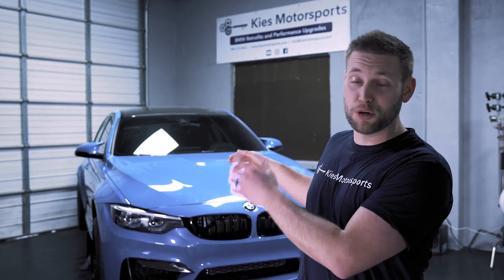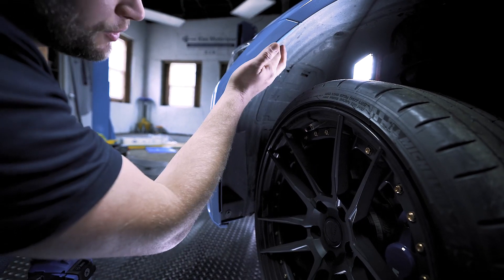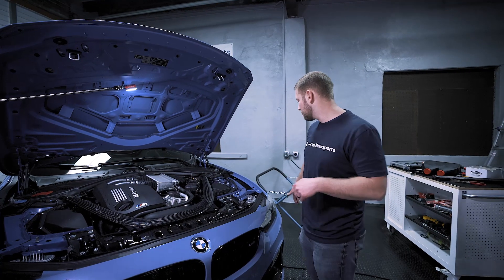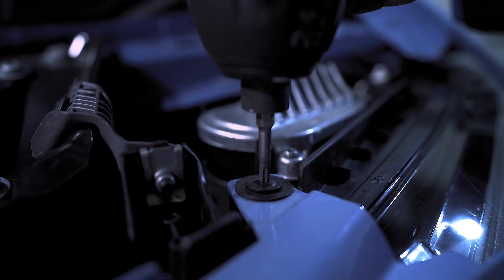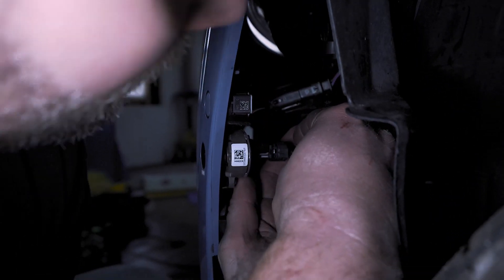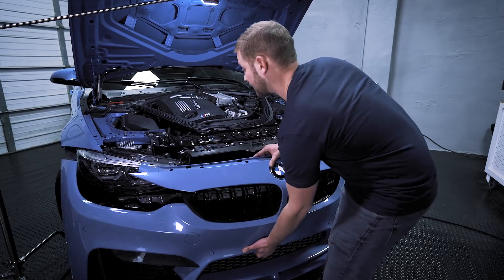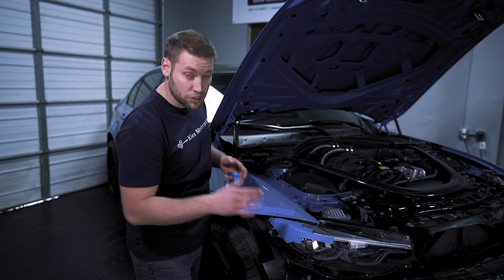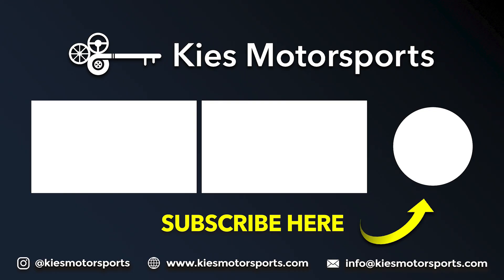How to Remove a BMW F80 | F30 | F32 | F82 Front Bumper (M3, 328, 335, and more)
Hey Everyone,

Today, we're going to show you how to remove a front bumper off of a BMW F80. It's the same process for multiple cars, including the F30, F32, F82, and most BMWs.

Here is a link to some helpful tools:

ALSO, Scroll Down ⬇️ for:

     🏎 BRYAN’s BUILD
     🌎 And More!

Bryan

Bryan Kiefer
President
Kies Motorsports, LLC
Hammonton, NJ

BRYAN’s BUILD 👇🏼👇🏼